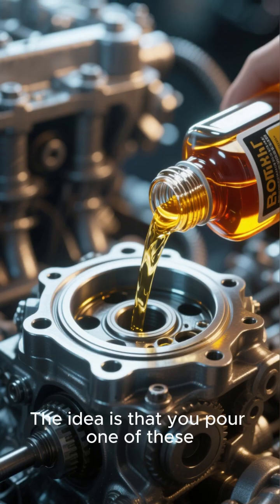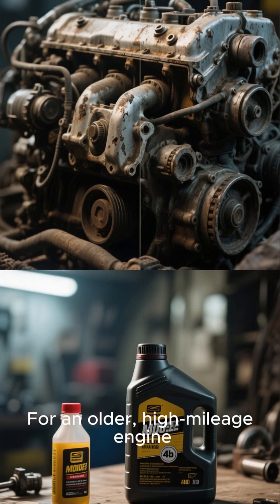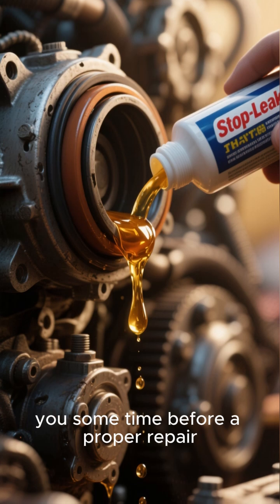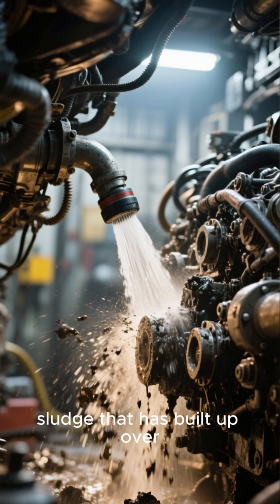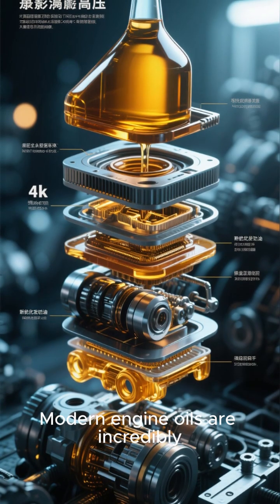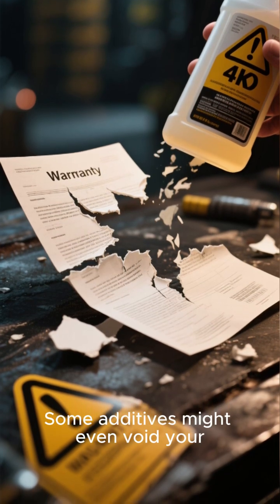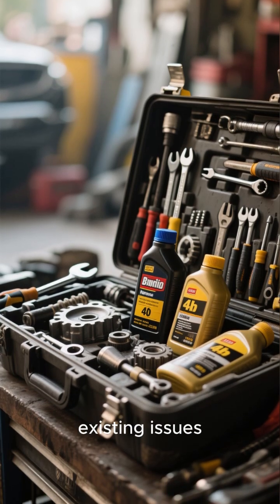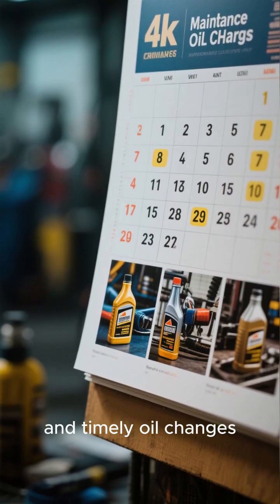Engine Oil Additives: Do They Really Fix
⁉️QUESTIONS
cars 4 life is not responsible or liable for property damage, any loss damage, or injury related to or resulted from information posted in this video.